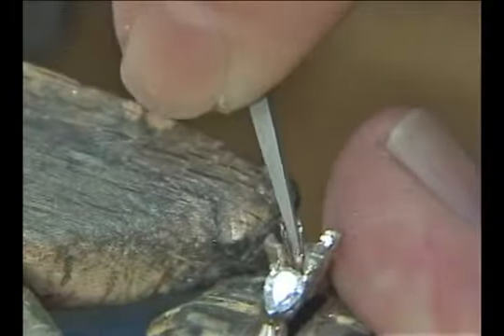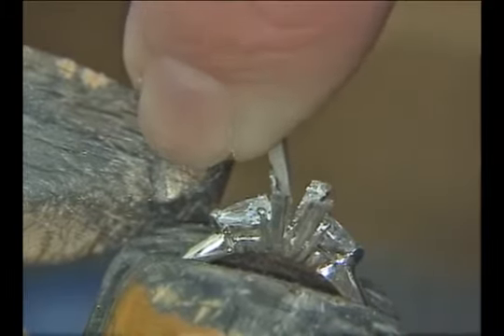Setting A Princess Cut Diamond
Set 'em Straight
Season 1 Episode 4
Length: 10:30
In this episode Brad sets a Princess Cut diamond in V-Tip prongs